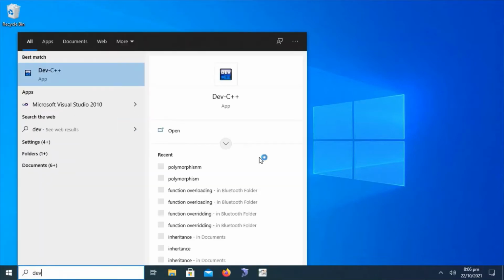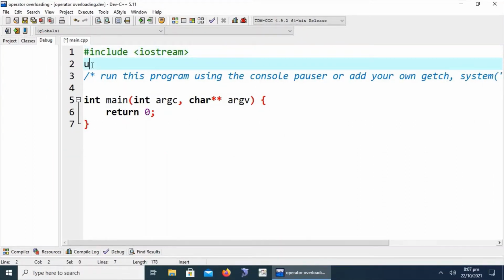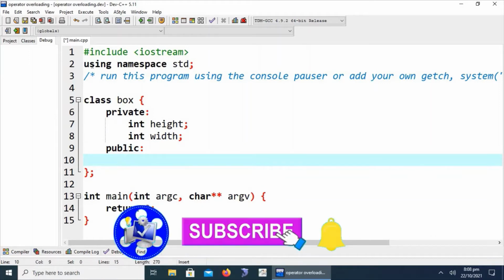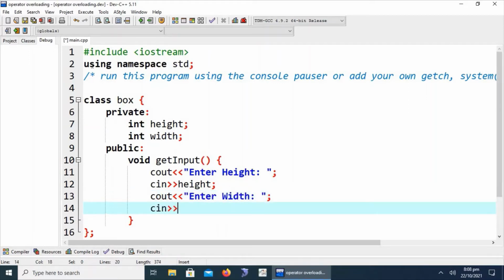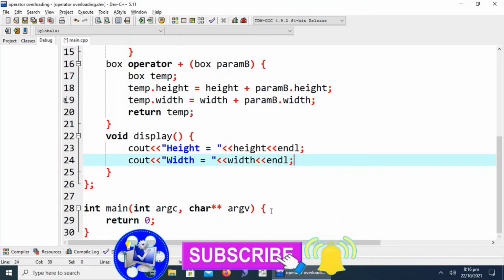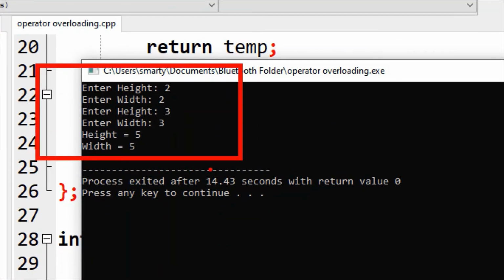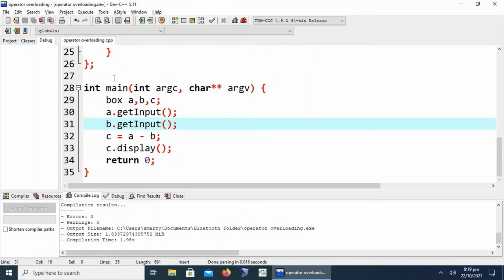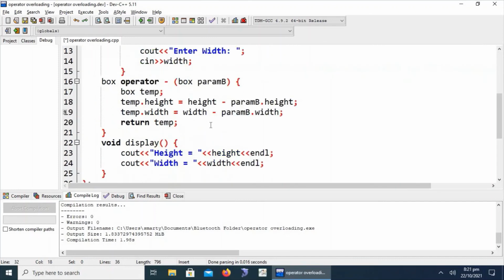Operator overloading in C++ OOP using simple example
In this video session we will cover an important topic of C++. That is called operator overloading. In C++ we have already discussed function overloading. Overloading concept in C++ means that there are more than one function or functionality exist in program that have same name or symbol. As similar with function overloading, operator overloading also mean that single operator will behave differently depending on its operands.
In this lecture we will understand that how we can use the common C++ operators such as +,-,*,/ for our class objects.
These operator can also be used for addition, subtraction or comparison of class objects. For that purpose we have to define a function for each operator in class. Then function will behave as similar we will write in its destination.
The operator keyword and the symbol of operator is used to overload the specific operator. We can overload multiple operators for a single class.
C++ do not allow some operators for overloading these are as given.
1. :: Scope Resolution Operator
2. . Member Selection Operator
3. .* Member Selection Through Pointer
4. ?: Ternary Operator